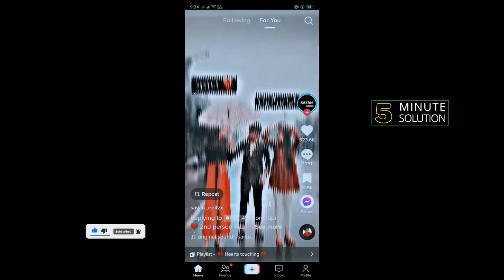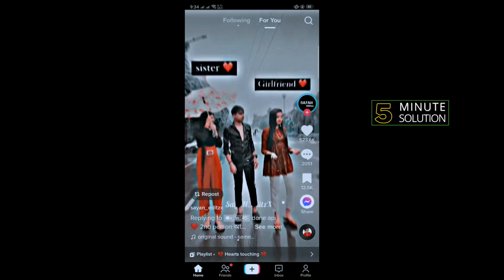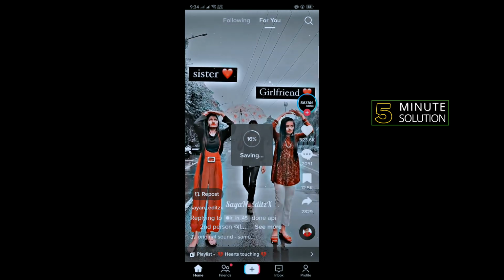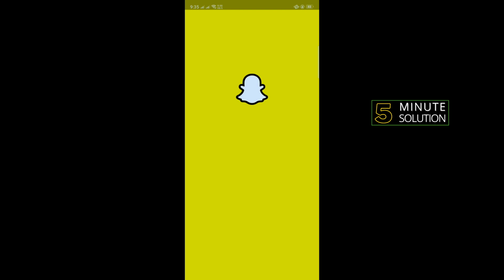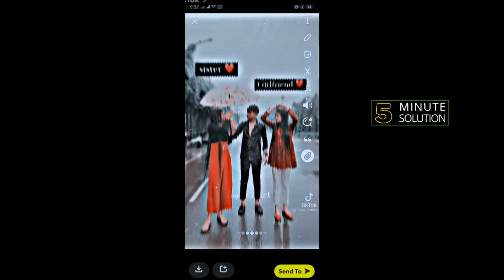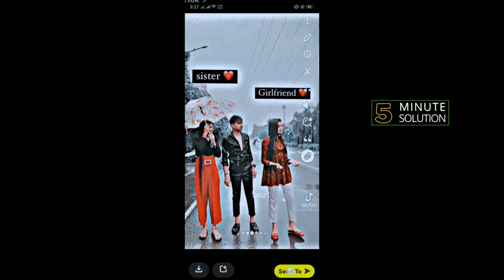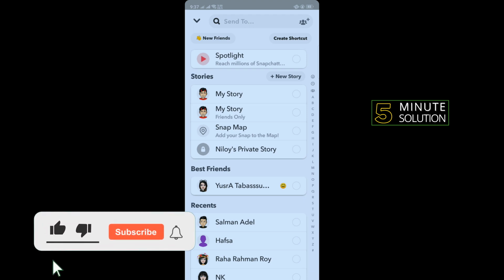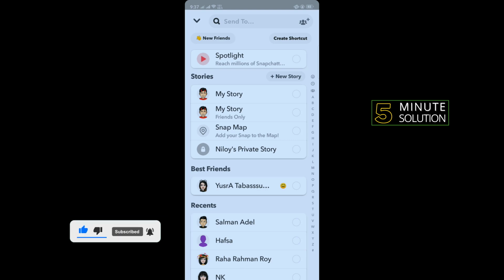How to share tiktok videos on snapchat 2024 (Quick & Easy)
how you can easily share your tiktok video on snapchat profile
Why can't I share Tiktoks to Snapchat?
The Video Creator has Disabled Video Sharing/Saving

In that case, it's very likely that the owner of the video has disabled sharing and saving on their TikTok videos. This prevents TikTok users from sharing their videos to other social platforms

▼ Related Keywords ▼

"why cant i share a tiktok to snapchat"
"video too long link copied tiktok snapchat"
"how to add snapchat to tiktok bio"
"how to send long tiktoks on snapchat android"
"snapchat tiktok download"
"tiktok snapchat trends"
"tiktok snaps weight loss"
"tiktok snapchat hack"